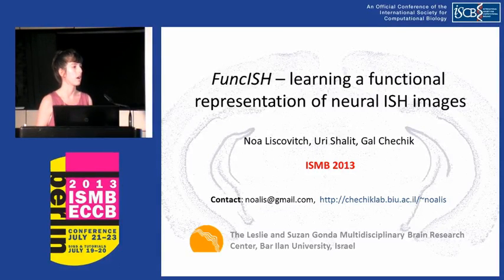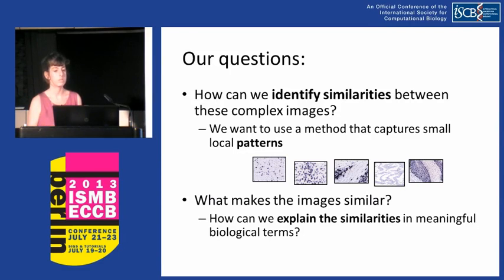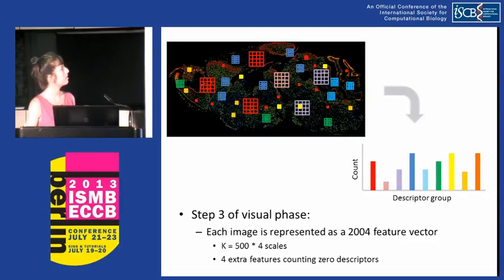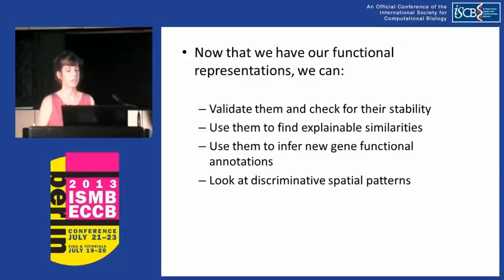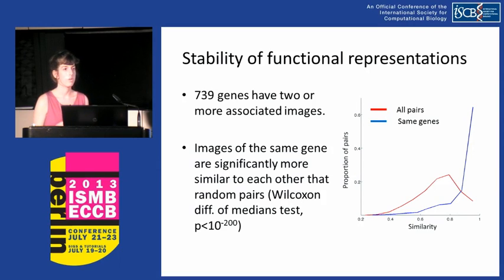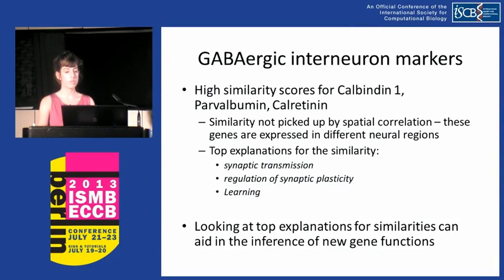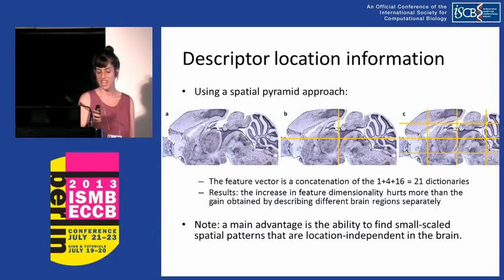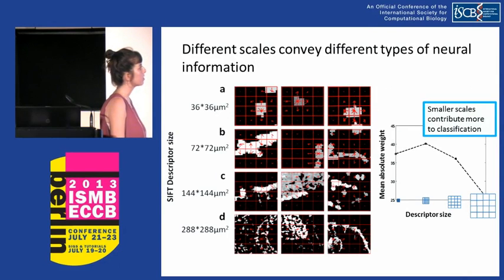FuncISH: Learning a functional representation of neural ISH images - Noa Liscovitch - ISMB/ECCB 2013